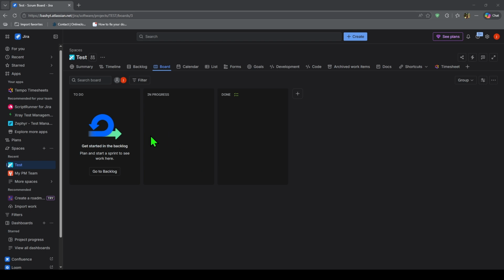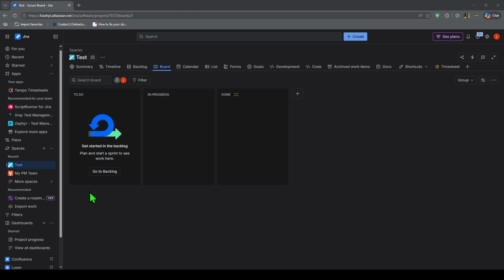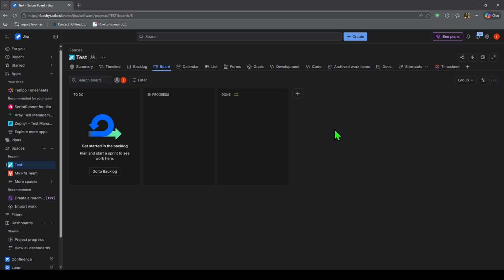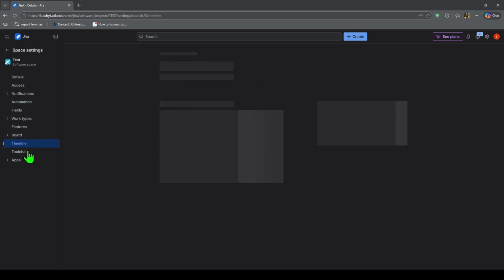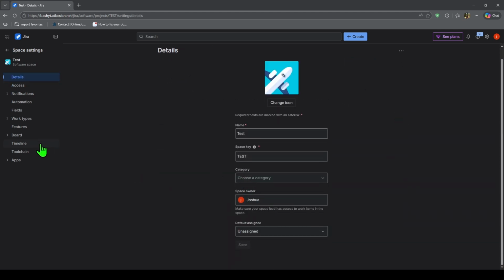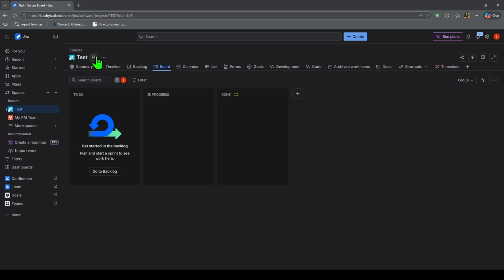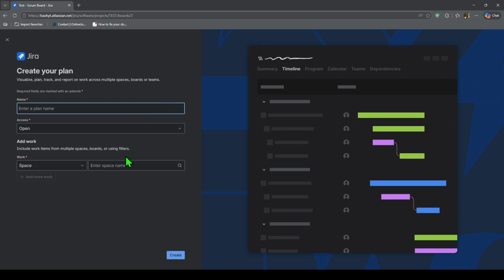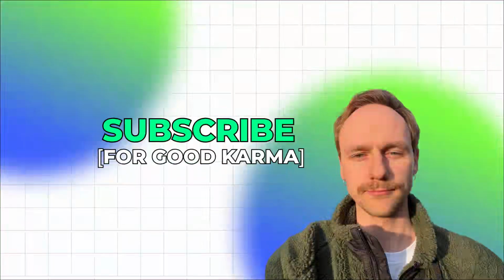How to Add Components & Versions in Jira [2026 Full Guide]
In this video, I will show you how to set up and customize workflows in Jira to better track your team's progress. You’ll learn how to define statuses and create transitions that mirror your real-world processes, ensuring every task moves smoothly from start to finish.

This workflow tutorial will cover:
✅ How to access and navigate the workflow editor in project settings
✅ Understanding the difference between statuses and transitions
✅ Creating a custom process with stages like In Review or Testing
✅ Best practices for copying existing workflows to avoid errors
✅ Adding rules, conditions, and validators for better control
✅ Publishing and applying your new workflow to specific issue types

By the end of this video, you will know how to build a clear and functional Jira workflow that keeps your team organized and tasks moving forward.

If you’re searching for how to set up workflows in Jira, Jira workflow tutorial for beginners, customizing Jira transitions, or managing Jira status flows, this video is for you.

💡 Tip: Start with a simple workflow and only add more statuses once your team finds a specific need for them; overly complex workflows can often lead to confusion and stalled tickets.